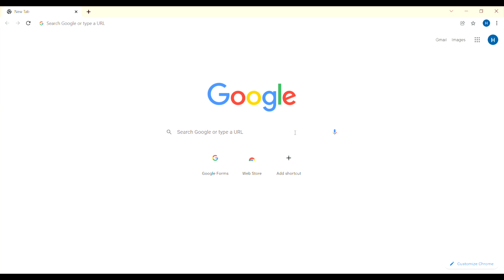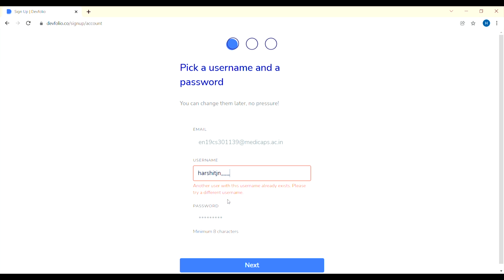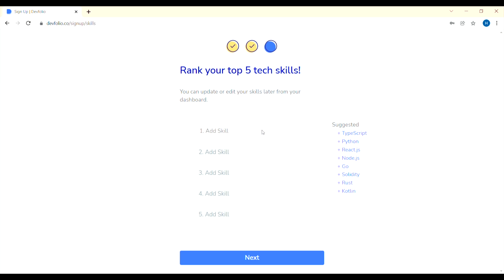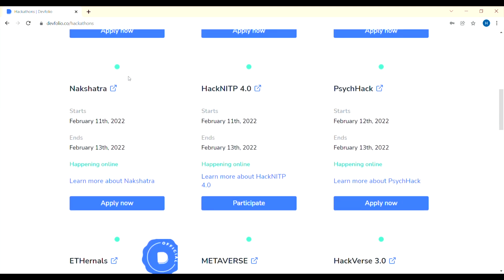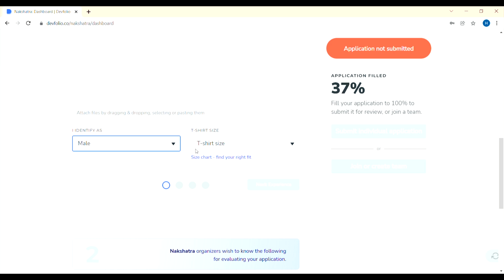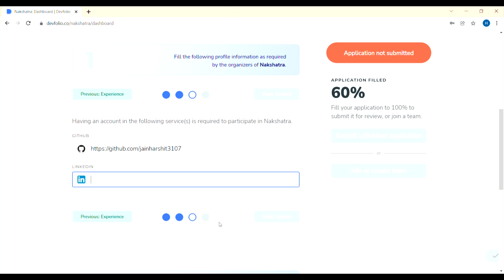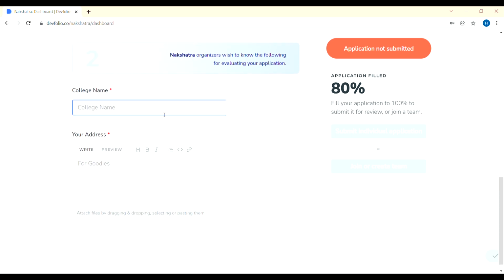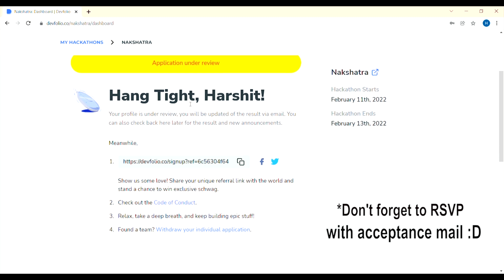Devfolio tutorial for registration in hackosphere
Google Developer Student Club of Medi-Caps University is organising a three day event called "Nakshatra" consisting of several different competitions for everyone. One such Competition is hackathon named "HACKOSPHERE" of which registration done through devfolio. If you are new to the platform and want to start your hackathon journey, we have prepared  step by step tutorial for you.